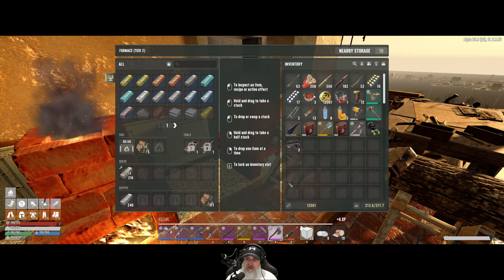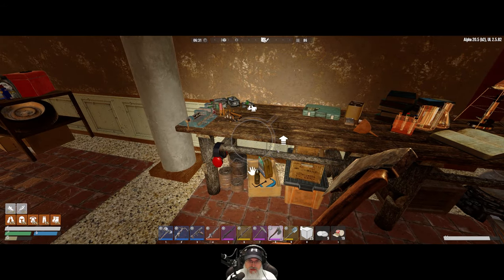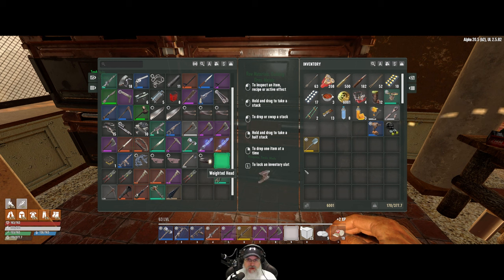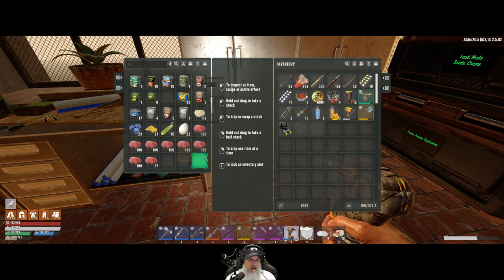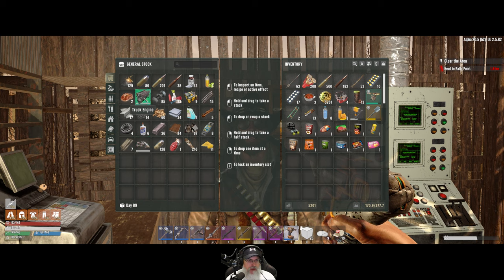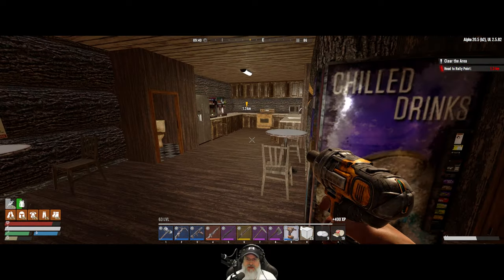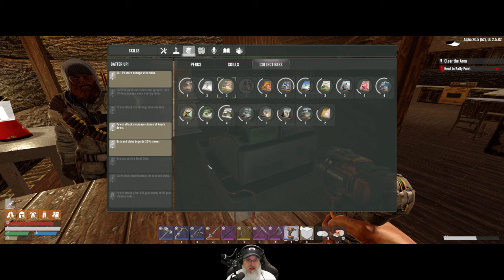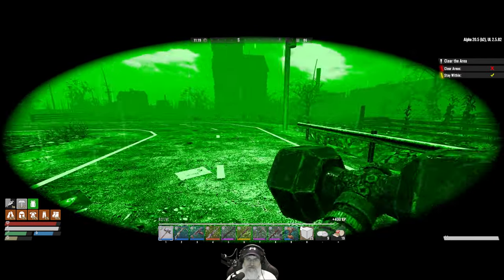7 Days to Die Undead Legacy Season 2 | E88 Drive-in of Death!